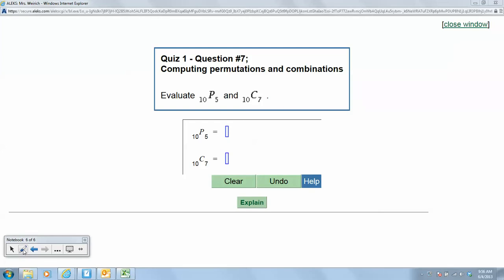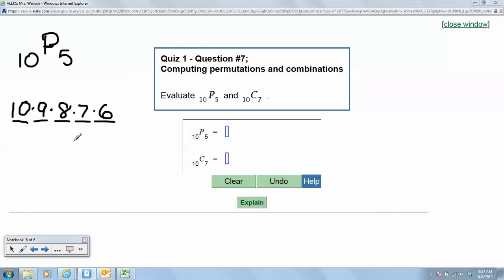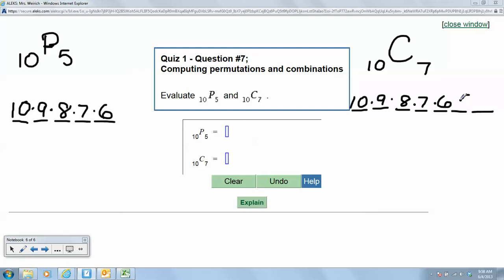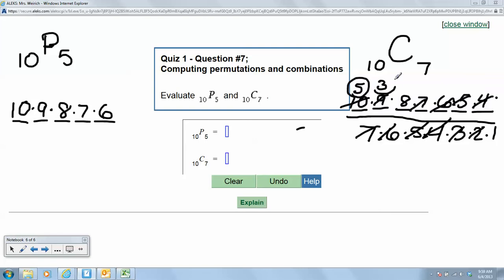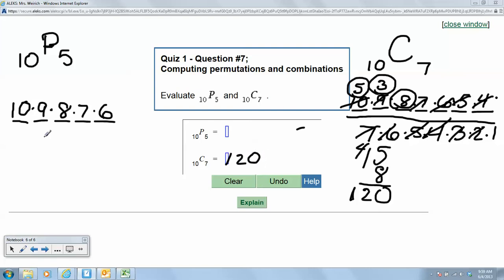Computing permutations and combinations